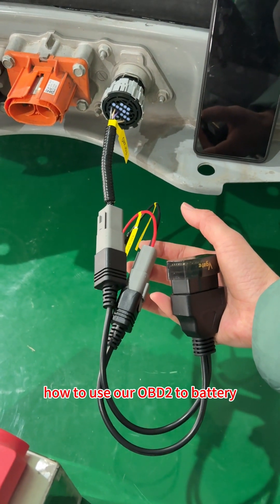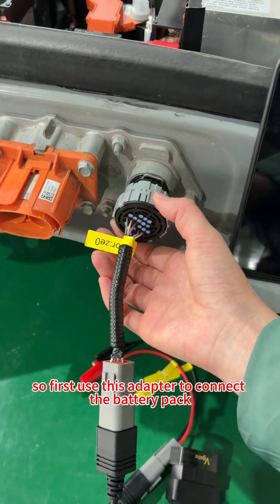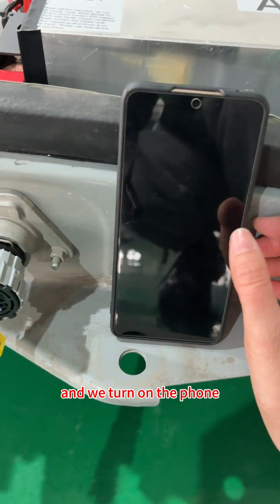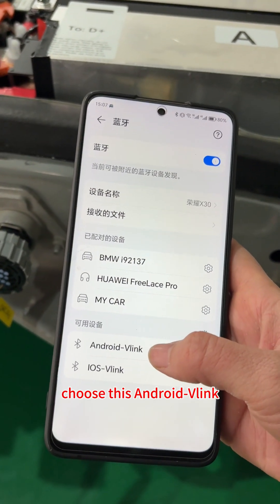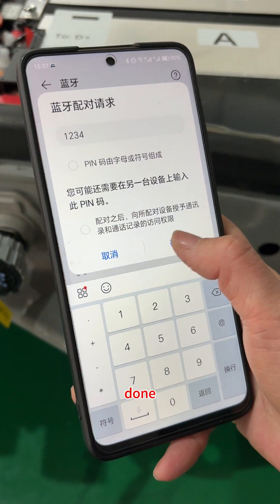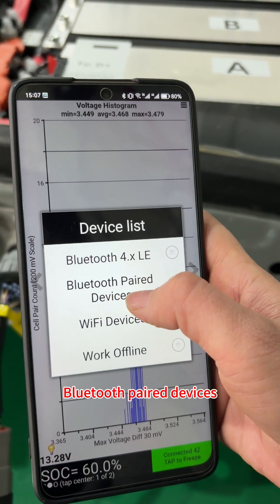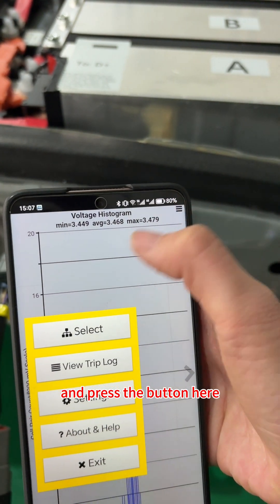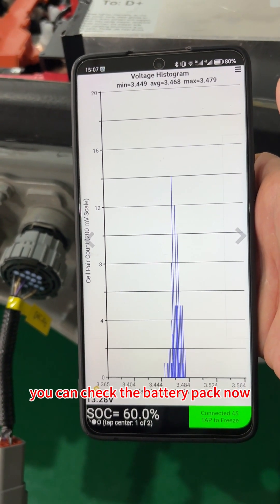How to use OBD2 to battery to check check Nissan leaf battery